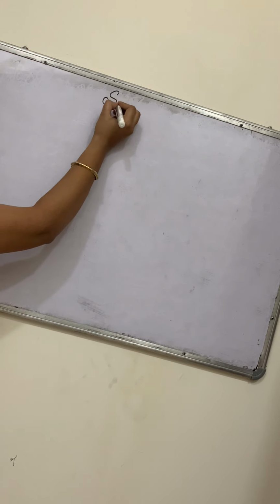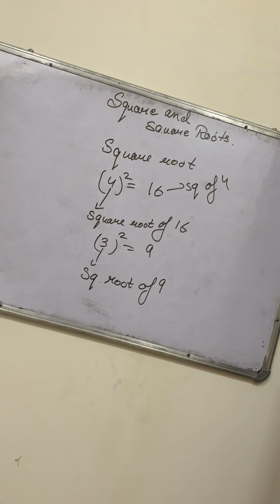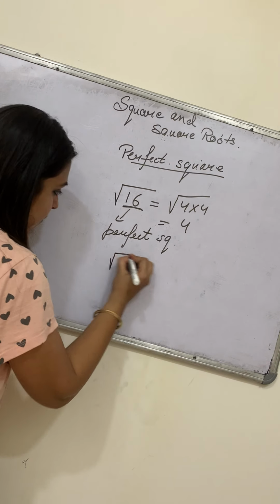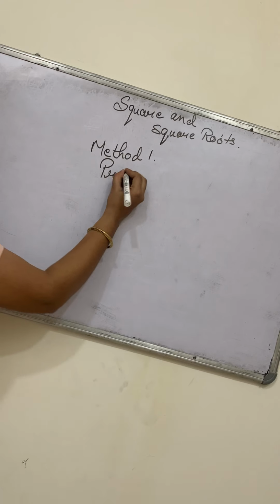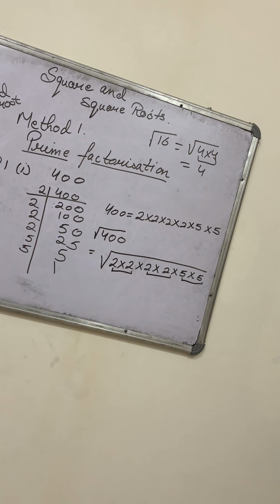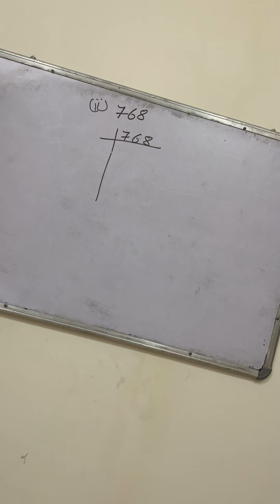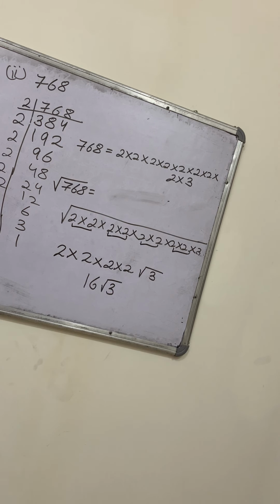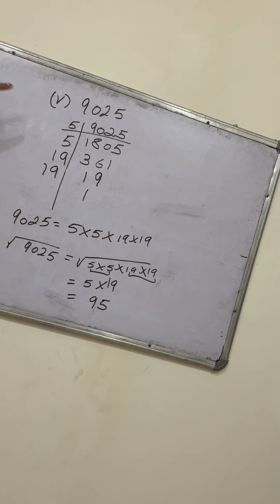Chapt-3 square and square root